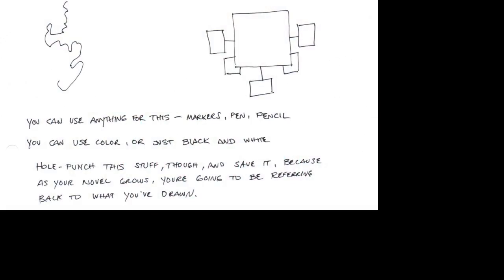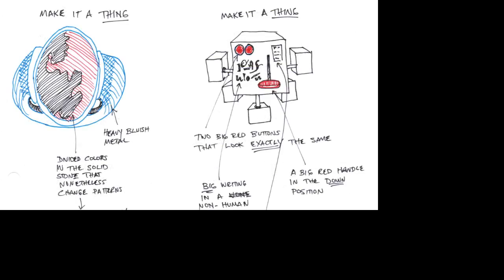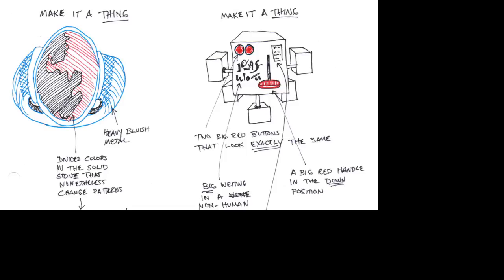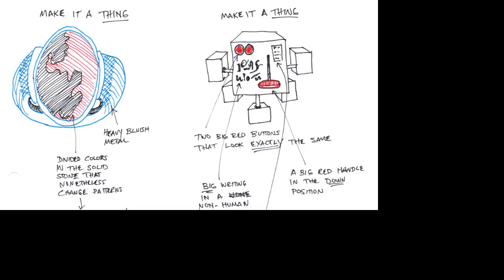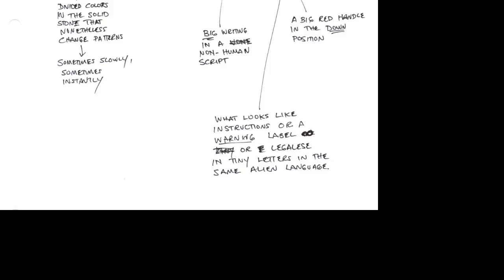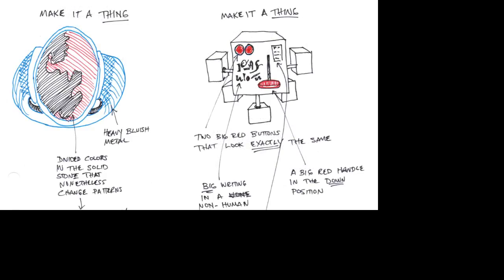Coming Up with a Story Idea Big Enough for a Novel: LIVE DEMO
The first week of class is going very well, and the fact that I'm writing lessons as writers take them has resulted in me coming up with one cool process for STARTING your novel idea that you probably haven't tried. This is a small piece of the How to Write a Novel Lesson 1 Artifact game.

DOWNLOAD THE WORKSHEETS AND DEMO (Demo Is New In the Last Hour)
(I don't have simple public downloads that don't require a sign-up on my membership site, but I do on my daughter's and my podcast site.